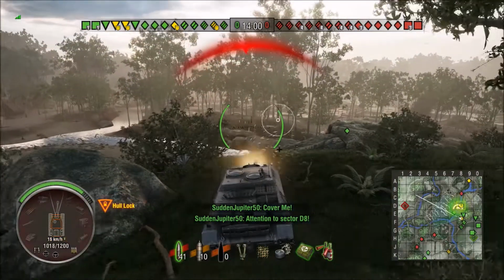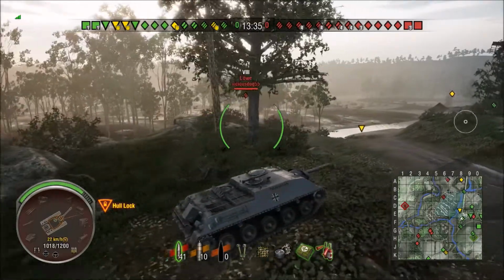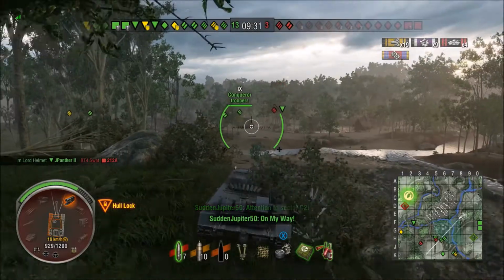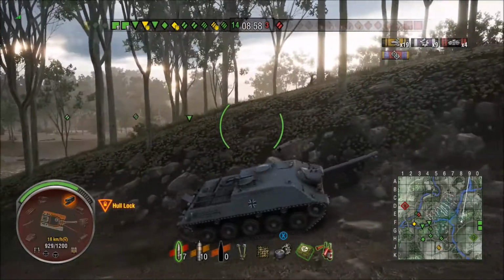KanJPanzer Rules The Snipers Perch! (World Of Tanks Console)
If you like my content you will be sure to love these as well!

You Tube